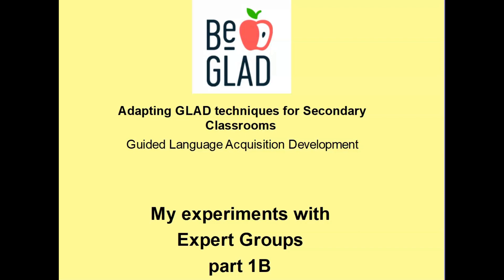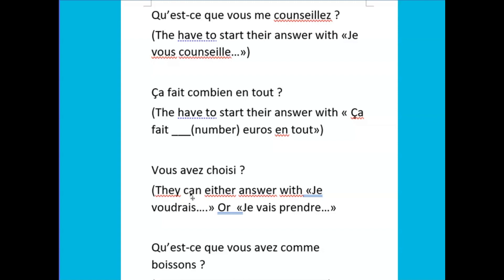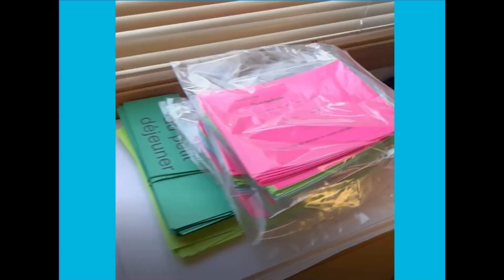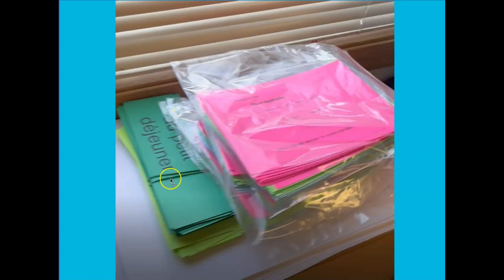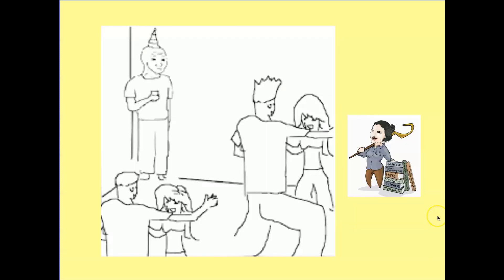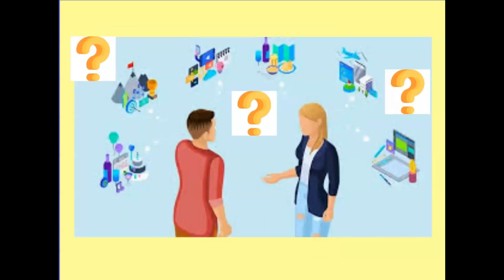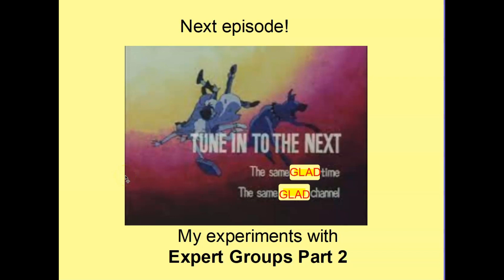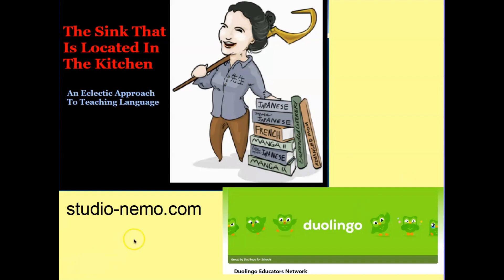GLAD 6 Expert groups 1b Quiz-Quiz-Trade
I discuss my thought processes and experiments with the Guided Language Acquisition technique. For a write-up (AKA free downloadable book), or join me in the Duolingo Educator's Network on Facebook.